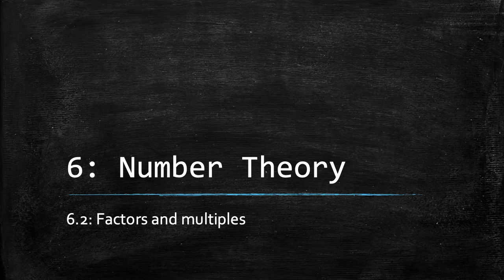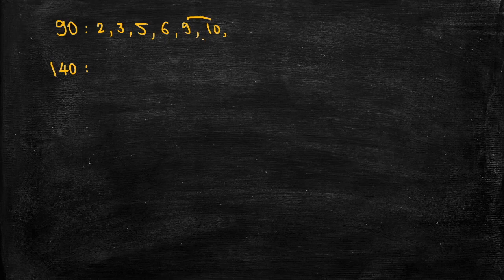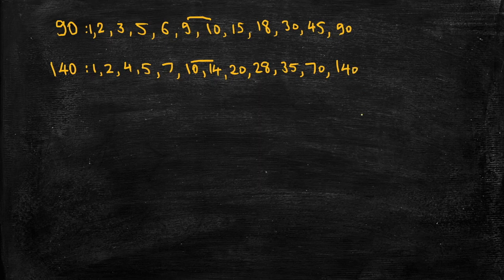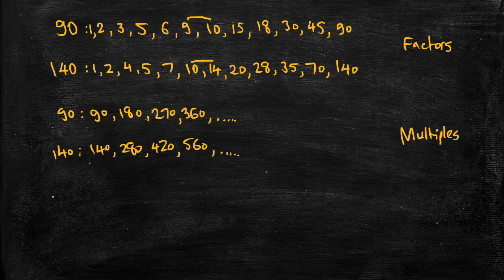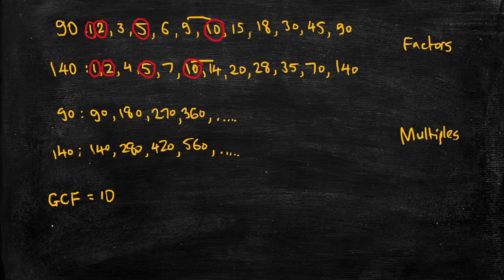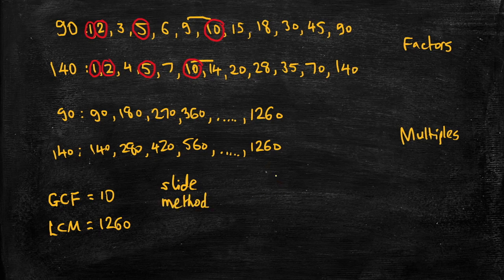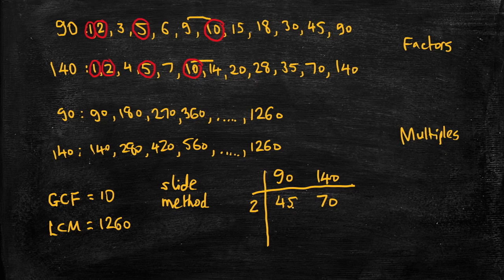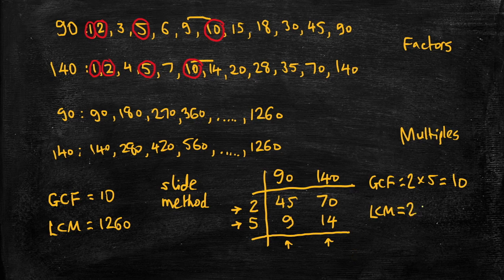6.2: Factors and multiples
A factor of a counting number A is a counting number that divides A evenly with no remainder (i.e., A is divisible by its factors).
A multiple of a counting number B is any product of B and another counting number.